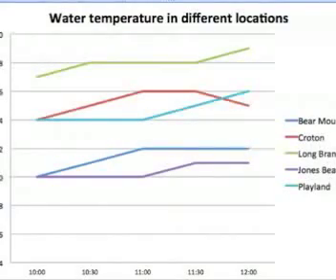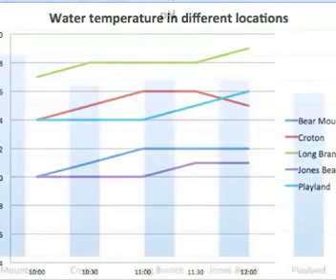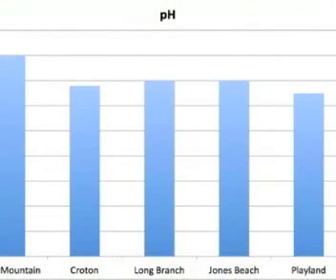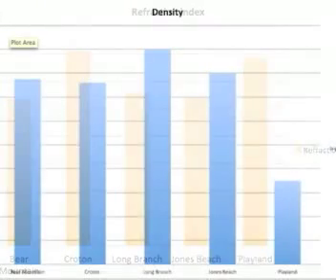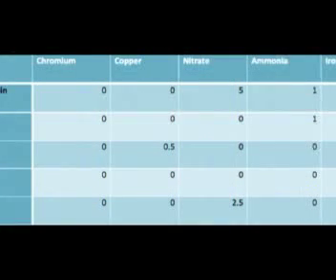Group 4 Team 2 Final Project Video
We made it! :D